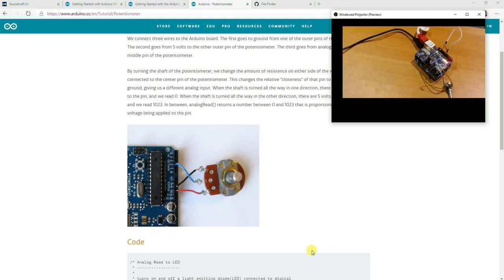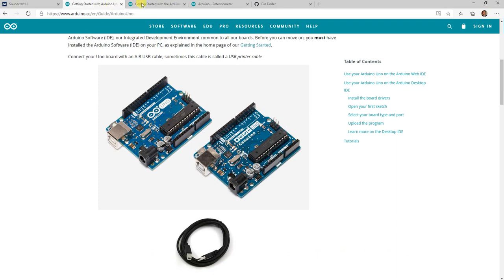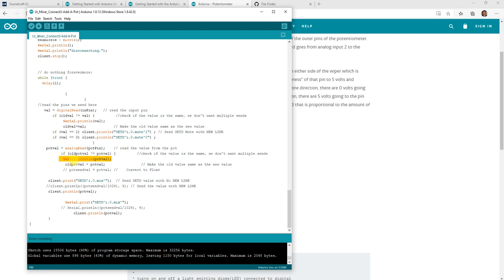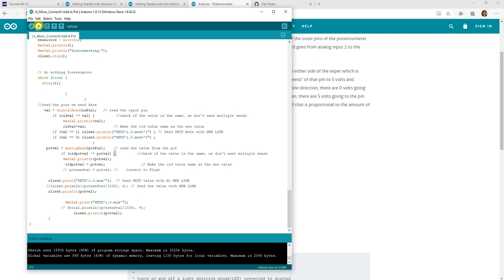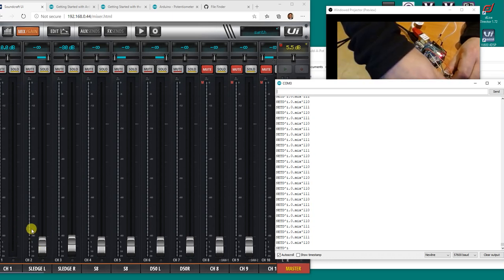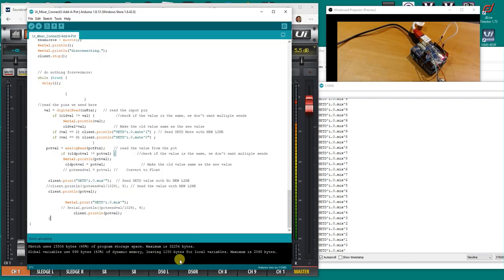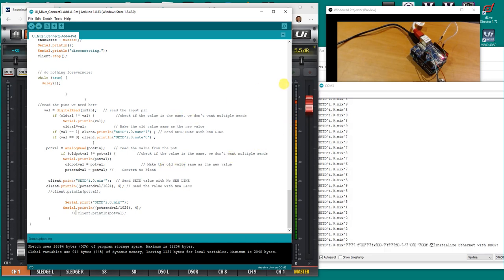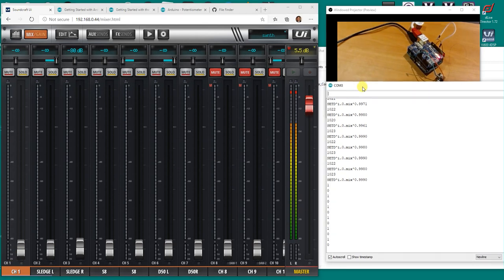Ui Mixer Arduino control Video 3 adding a pot to control a Fader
All information and code on Git Hub